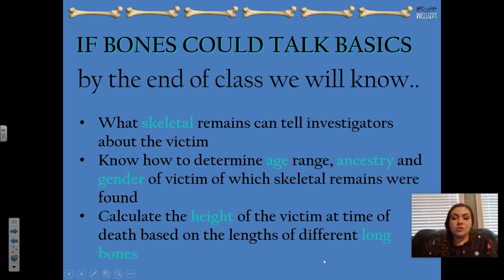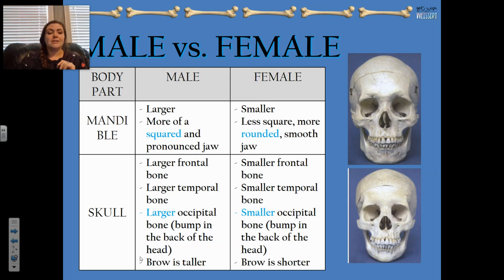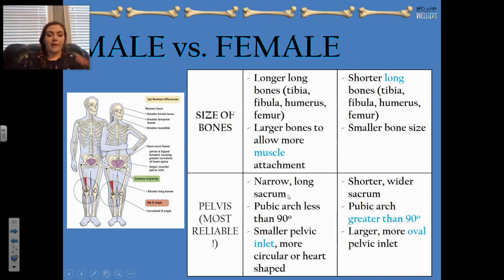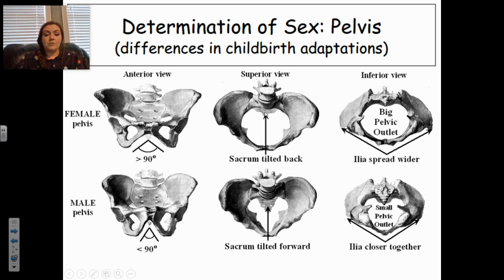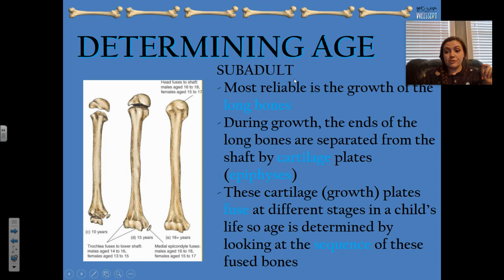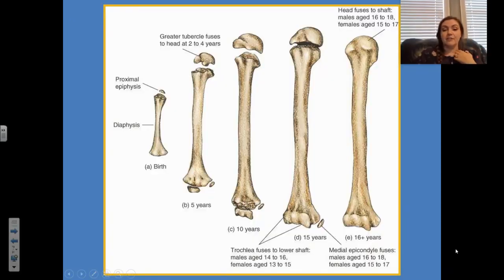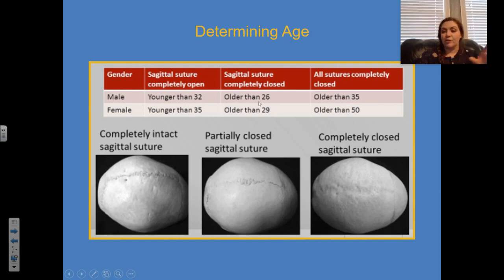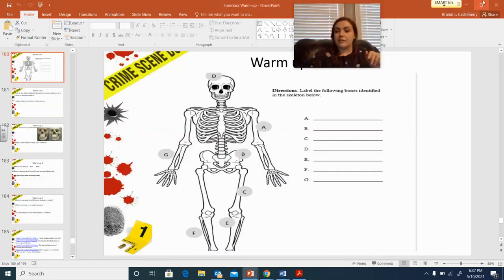Death Notes part 7 1